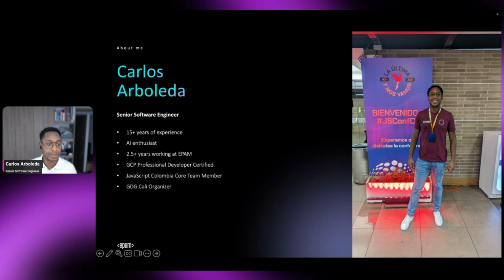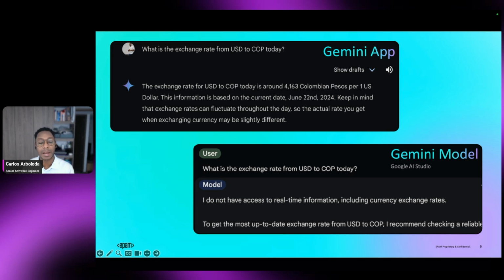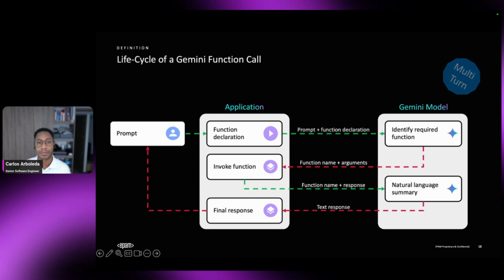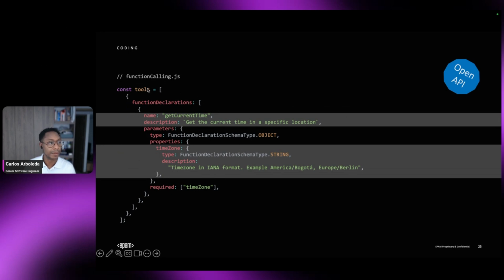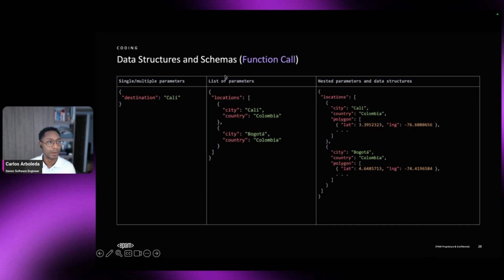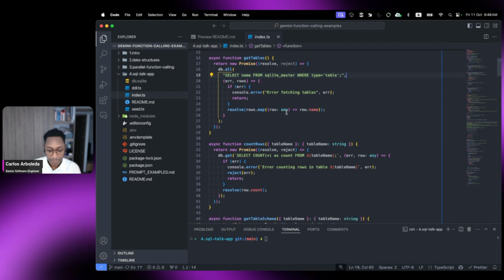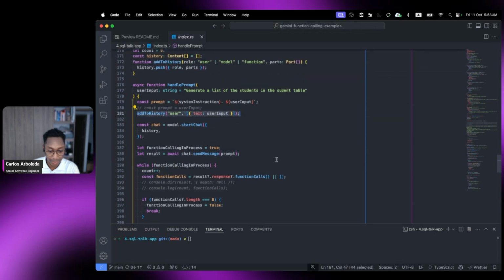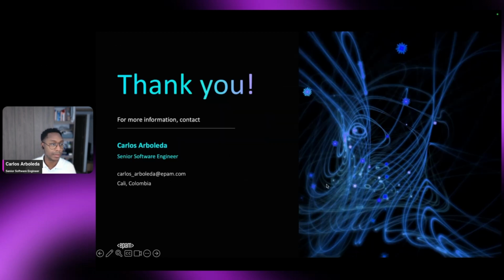Gemini function calling using Google AI SDK in Typescript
In this talk, you’ll learn about function calling, a powerful built-in feature of Gemini that gives developers structured outputs and full control when connecting large language models (LLMs) to real-time data in external systems via APIs or other systems. We'll also discuss best practices to follow when using function calling, including how to write descriptive function and parameter definitions, work with structured outputs, and handle API calls and function responses.